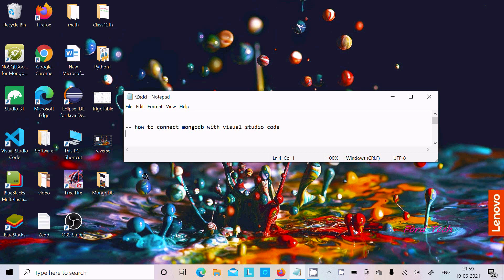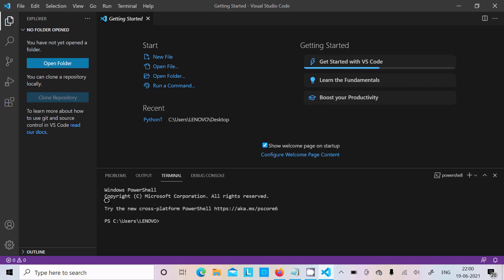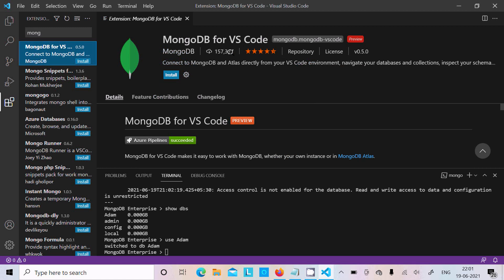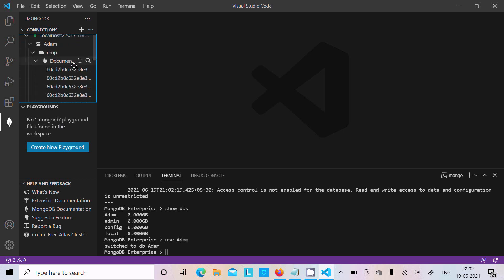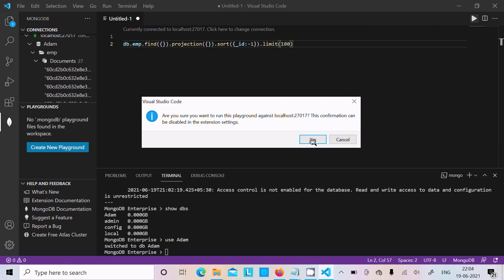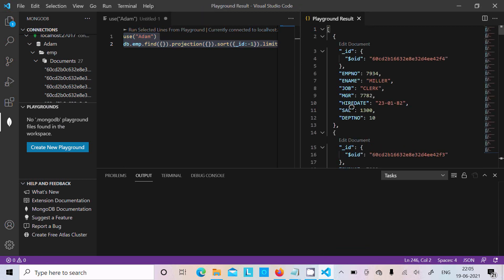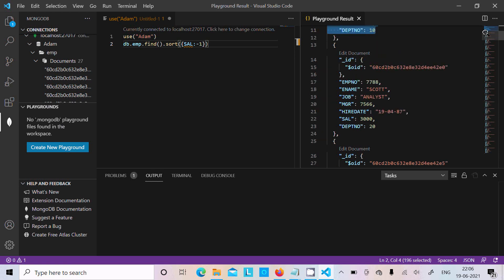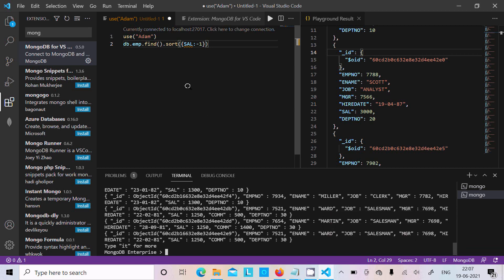How to connect mongodb with vs code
how to connect mongodb with visual studio code

mongodb connection string

mongodb shell

mongodb in vscode terminal

vscode mongodb playground

connect to mongodb

mongodb code type

mongodb code examples